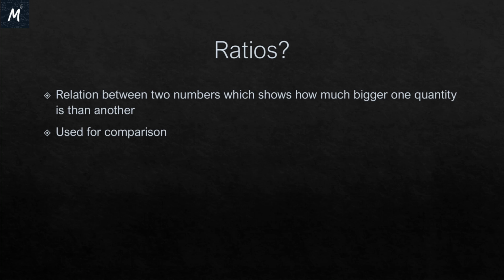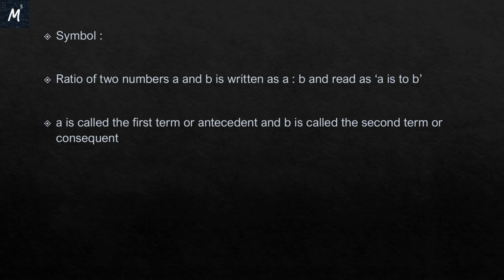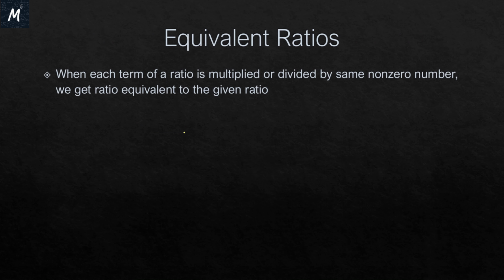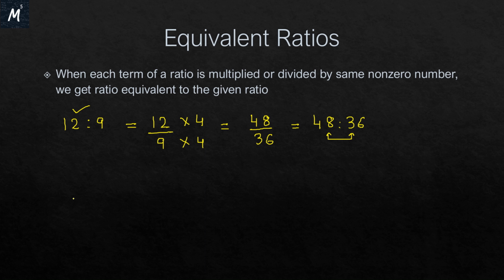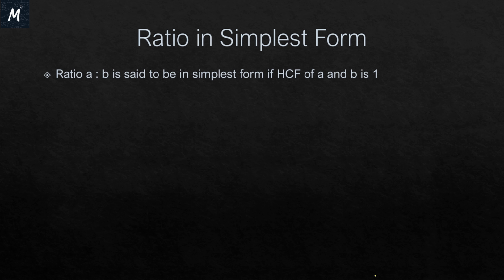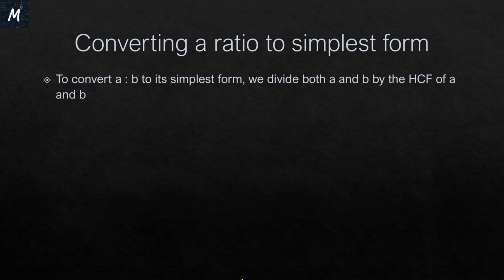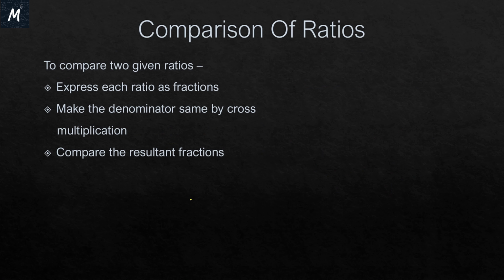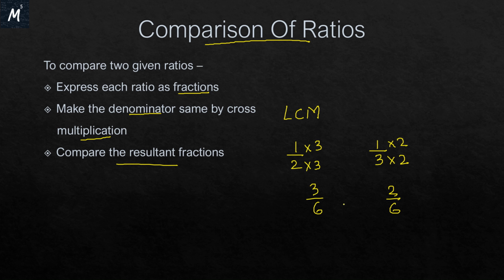Ratio and Proportion | Ratio Lecture 1 | Class 6 | Maths Basic Concept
👉 Ratio - Why Ratios? What is a ratio? Equivalent Ratios, Ratio in Simplest Form, Converting a Ratio to Simplest Form and Comparison of Ratios.

This video covers all the above topics of Class 6 Ratio and Proportion.

Grade 6 Ratio and Proportion.

0:00 Why Ratios?
0:31 What is a ratio?
2:52 Equivalent Ratios
4:35 Ratio in Simplest Form
5:35 Converting a Ratio to Simplest Form
6:53 Comparison of Ratios

🎥  Welcome to the official YouTube Channel of Maths in 5! ✨

Learn the basic mathematics concepts in 5 minutes!!!

➡️  Through this channel, we will learn about various Mathematics concepts.

These videos are specifically designed to teach the concepts in around 5 minutes, so that the student can focus better.

💫  Through this channel, we can work on building Mathematics skills by developing a strong foundation of basic mathematics concepts.

These videos help the students to understand the basic concepts and learn the mathematics in easiest of ways.

It will help you to connect the basics, turn concepts into problem solving skills and enjoy doing Mathematics Questions ✅